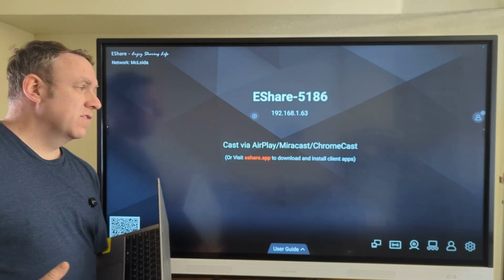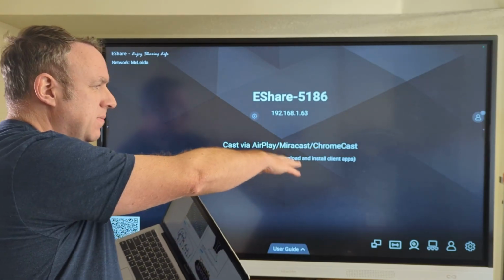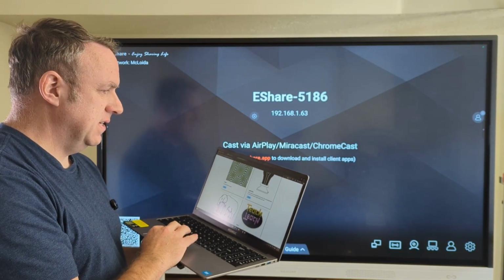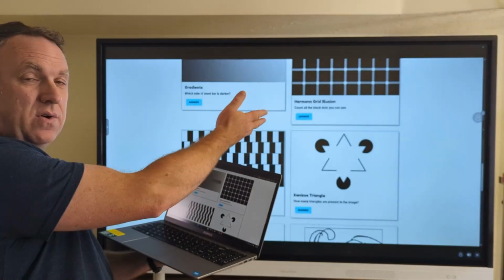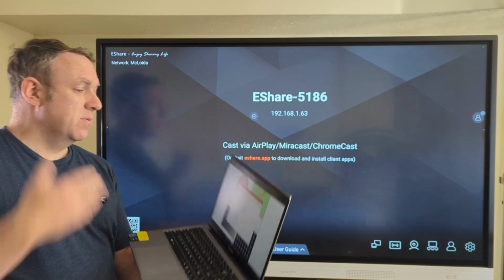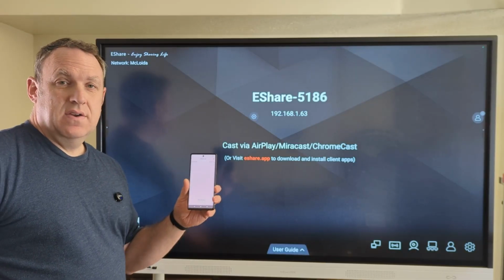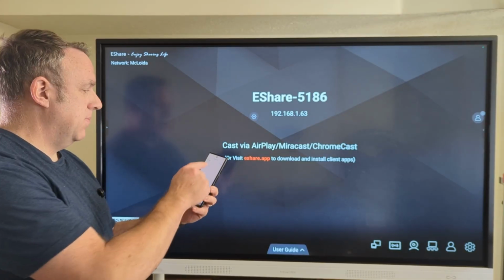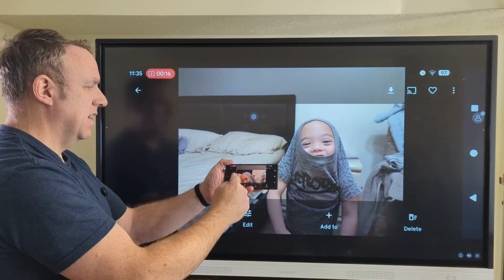How to Wirelessly Share Your Screen on NewBoard E Series | E-Share Multi-Device & Control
Learn how to wirelessly share your screen on the NewBoard E Series with multiple devices in this step-by-step tutorial! This video demonstrates how easy it is to connect and control your interactive smart board for teaching, presentations, and collaboration.

In this video, you will learn how to:
✅ Screen share from different devices – Wirelessly connect your smartphone, tablet, or computer using E-Share.
✅ Operate NewBoard E from your device – Control the smart board remotely while screen sharing; any changes on your laptop or device will reflect on the board in real time.

Perfect for educators, students, and professionals looking to simplify presentations and collaborative work using NewBoard E Series.

💻 Learn more and purchase the NewBoard E Series here:
Amazon